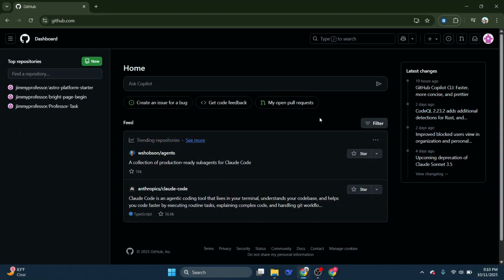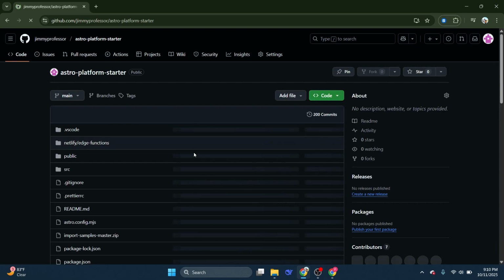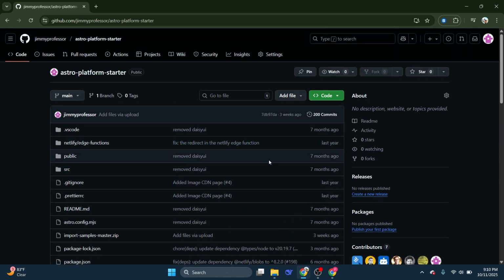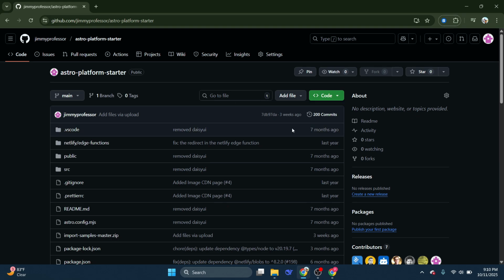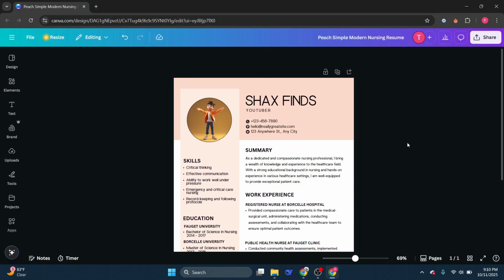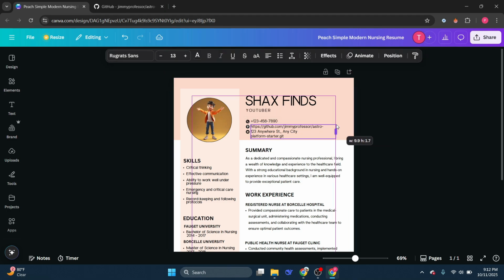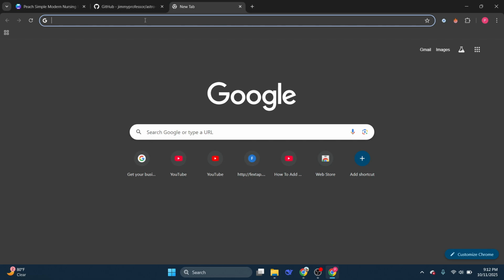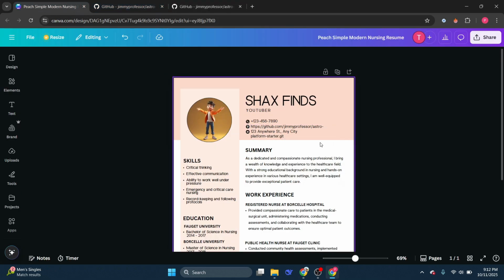How To Add Github Link In Your Resume - Step By Step (2025 Guide)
In this 2025 step-by-step guide, I’ll show you how to add your GitHub link to your resume the right way. You’ll learn where to place it, how to format it professionally, and why it helps you stand out to recruiters. Perfect for developers and students who want to showcase their projects effectively.